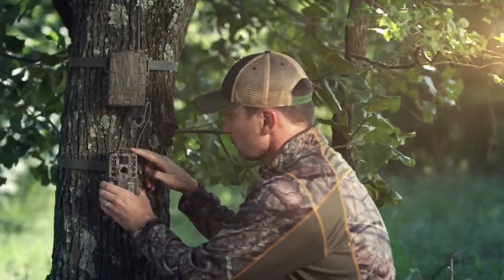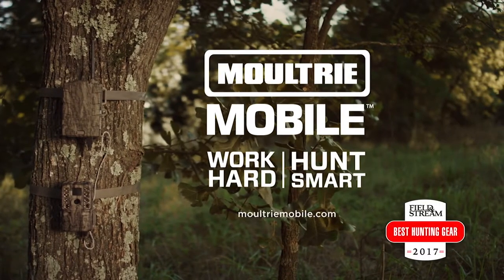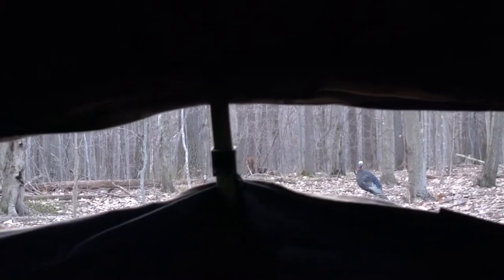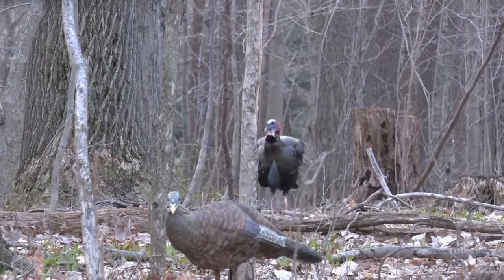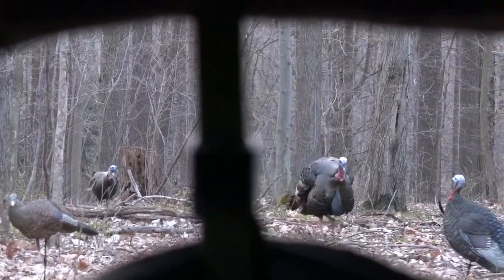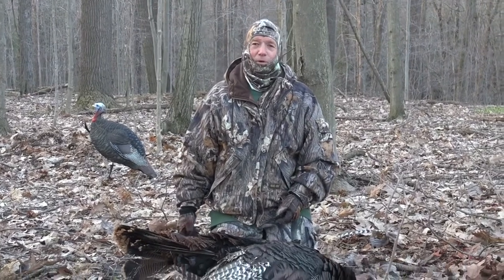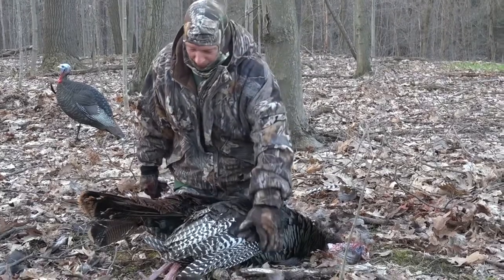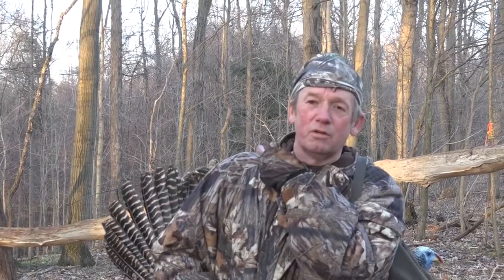Hardwoods Paintbrush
Don beran lays the smack down in a big Ohio Gobbler at 10 yards.